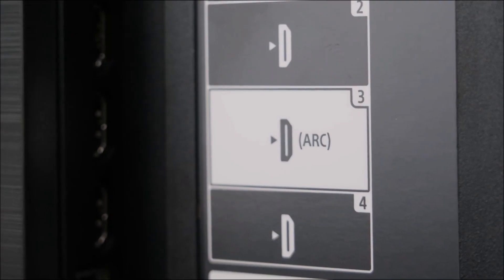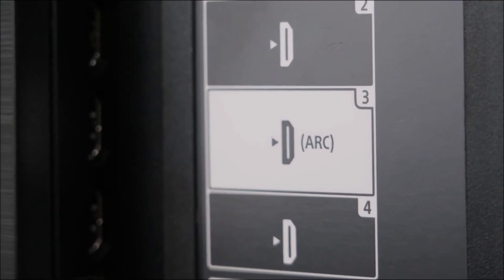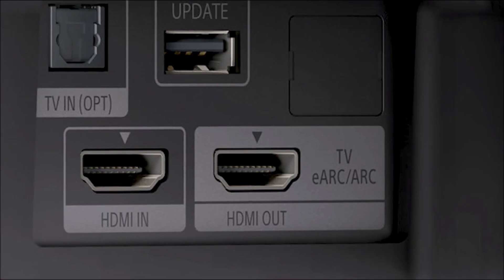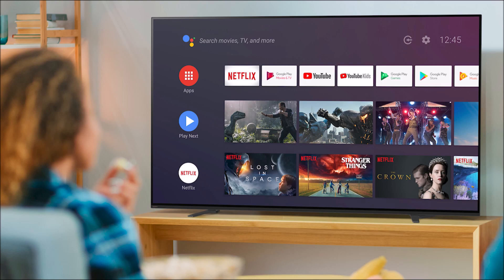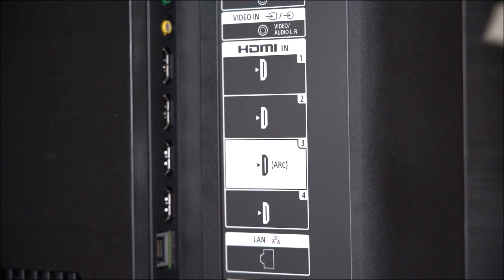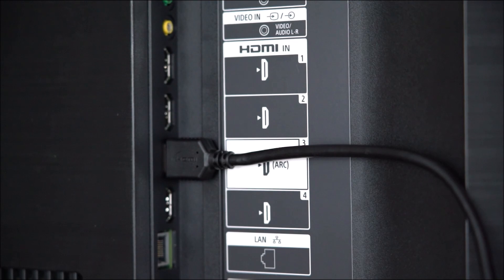Sony TV Feature Overview | ARC vs eARC Explained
Learn more from Derek about the advantages of Audio Return Channel (ARC) and its step-up technology, Enhanced Audio Return Channel (eARC).